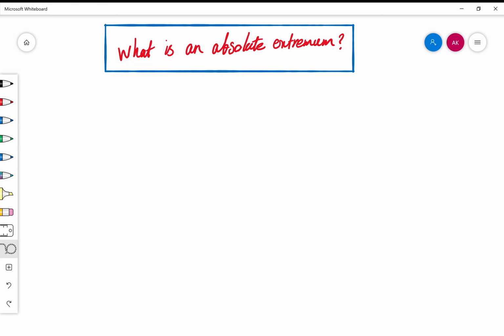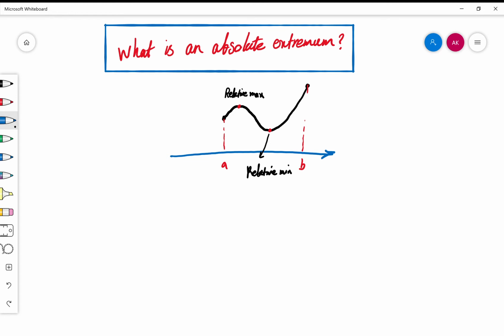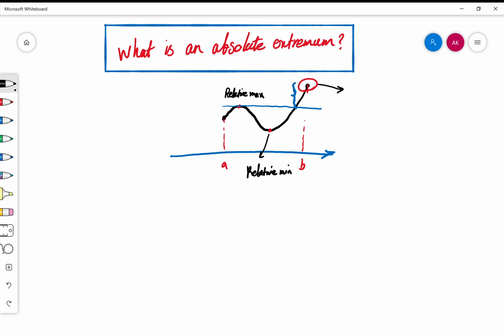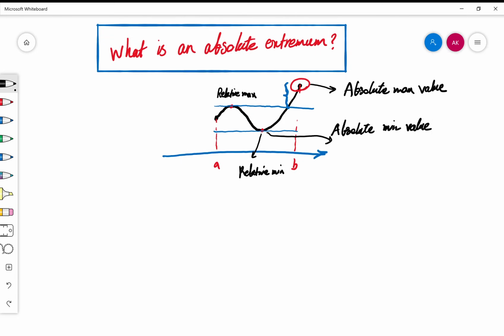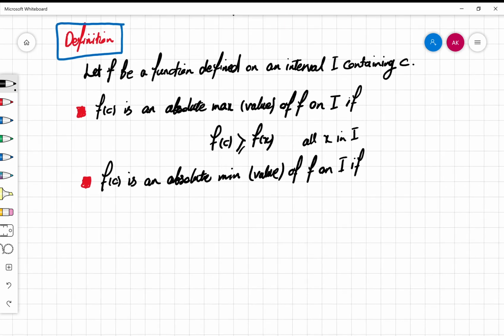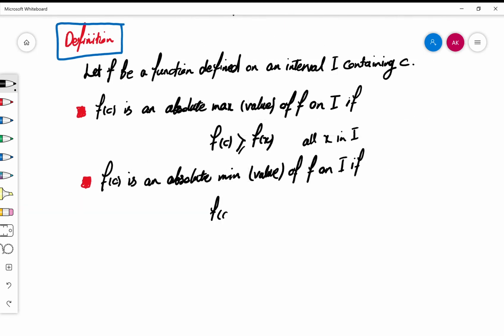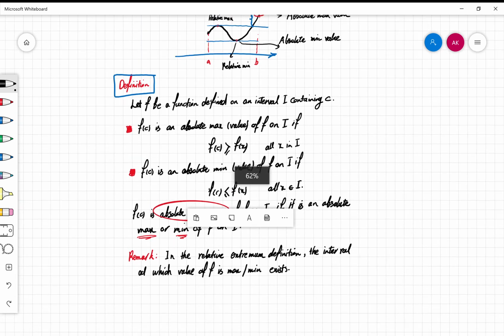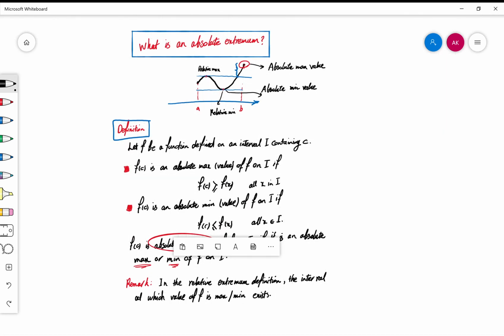Labtube-(Introductory Calculus)- What are absolute extrema?